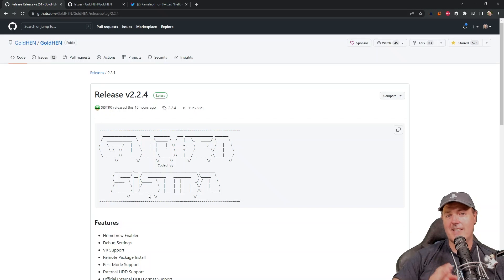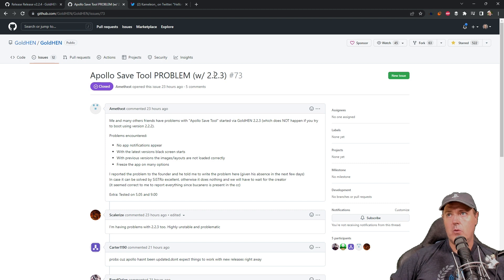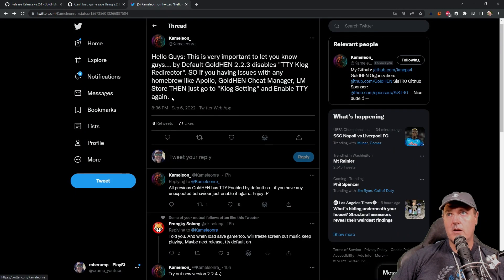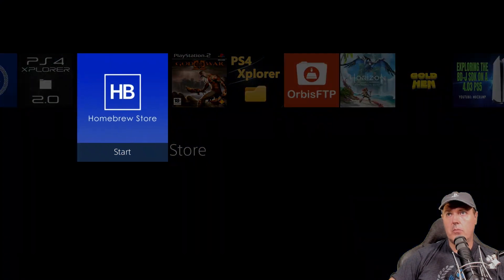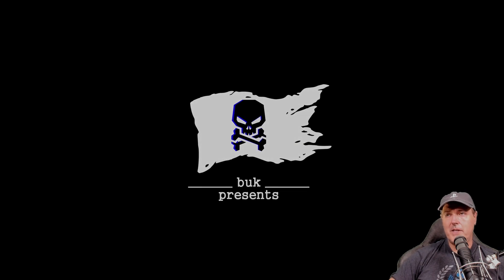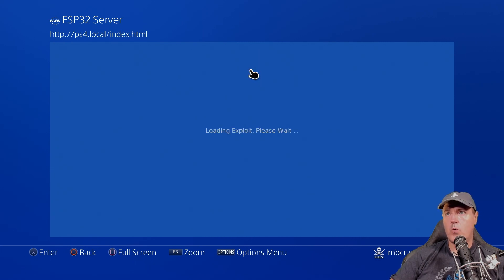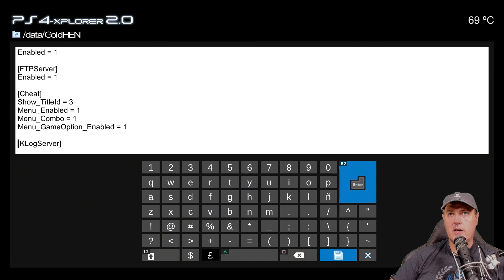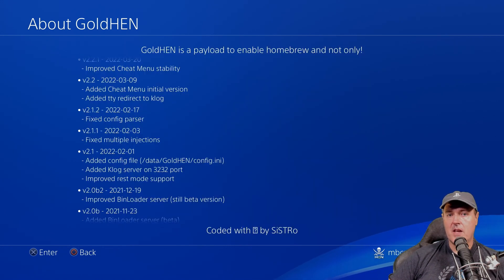GoldHEN v2.2.4 is out - What got fixed?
Release GoldHEN

0:00 Intro
0:35 What is klog tty redirect?
1:04 Homebrew issues
1:51 Save game issues
2:20 Option to turn klog off
2:37 Update from Kameleon
3:26 Taking a look at the bug
3:40 Homebrew store
4:08 Apollo Homebrew App
4:53 Fixing homebrew on 2.2.3
5:08 Testing homebrew apps once klog is turned on
6:08 Looking at 2.2.4
8:19 Seeing the output of tty klog redirect
9:17 Wrap-up